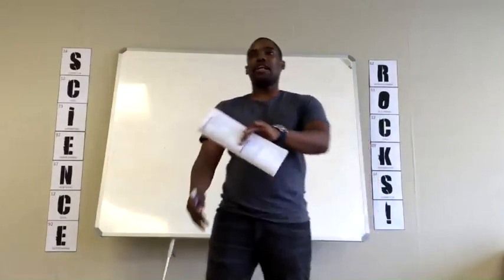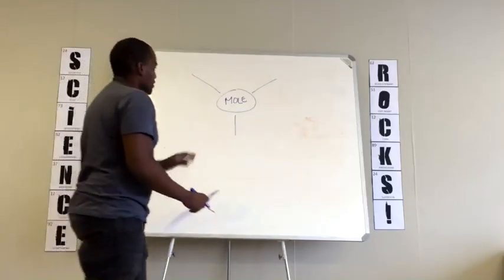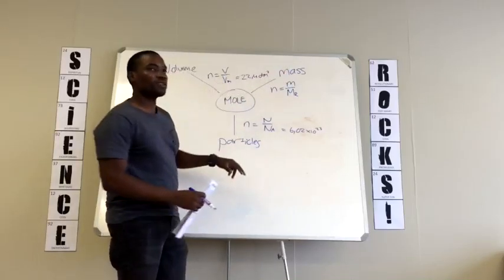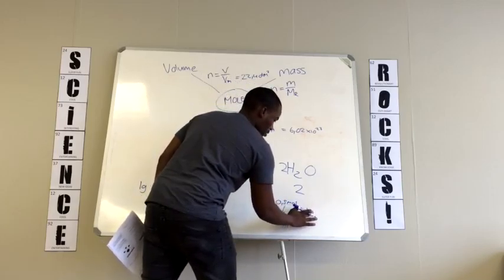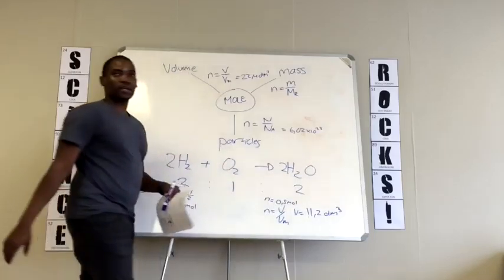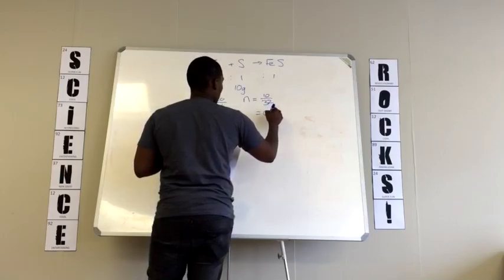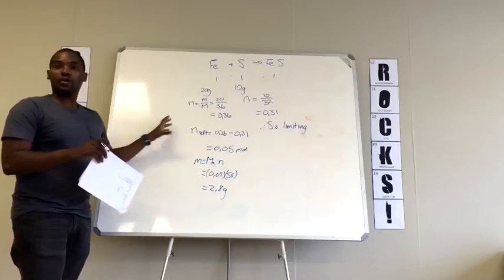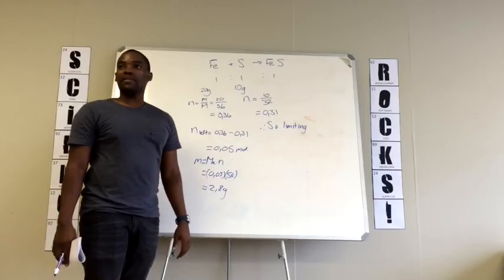XL Revision - Grade 11 & 12 - Stoichiometry (original)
Session covering the basics of stoichiometry plus some worked examples